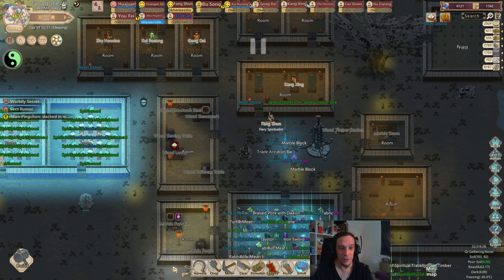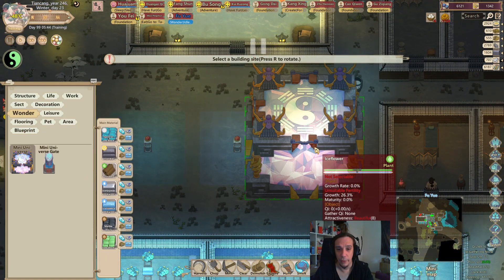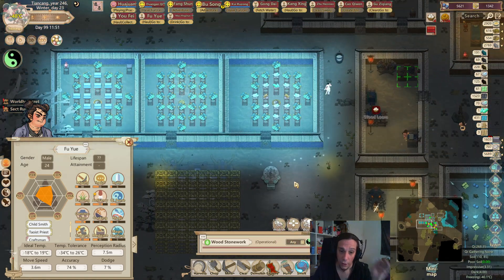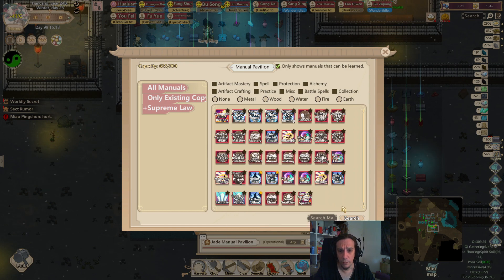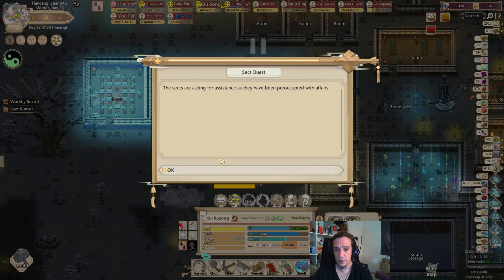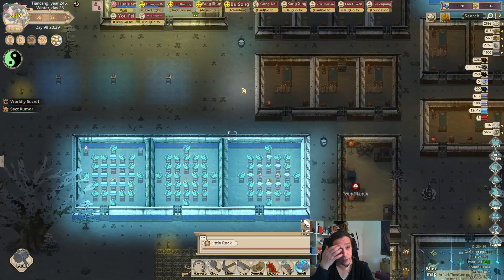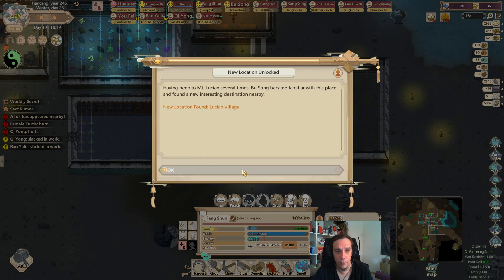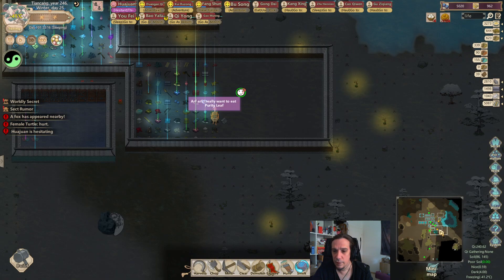The Good Sect - Ep 15 - Amazing Cultivation Simulator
This new series of Amazing Cultivation Simulator features me playing my first Good Sect in the game!

Mods used:

Skill Level In Recruitment (gives you nicer tools to sort out new discisples when hiring them in the city Agencies)